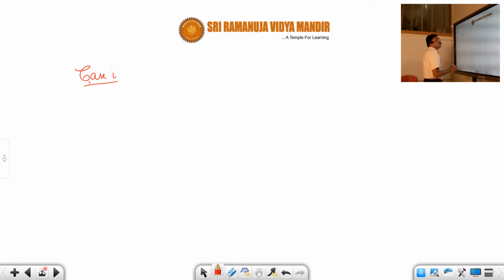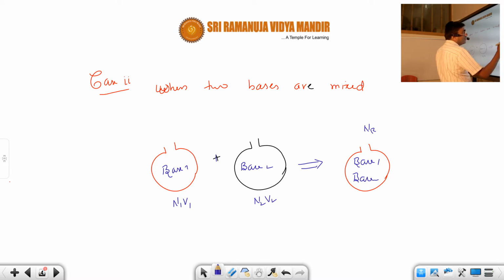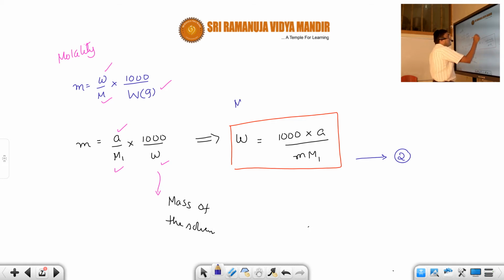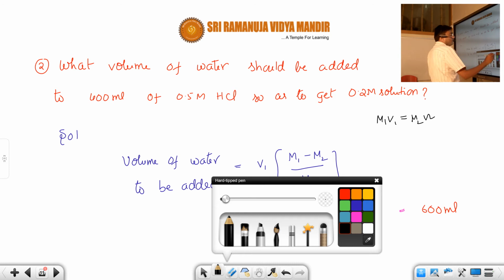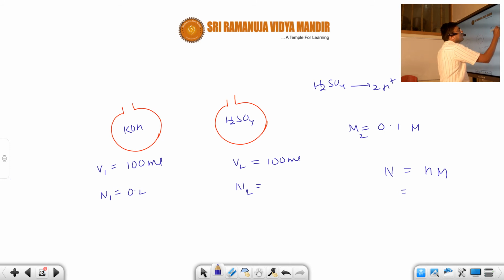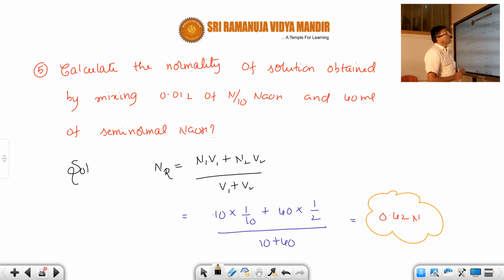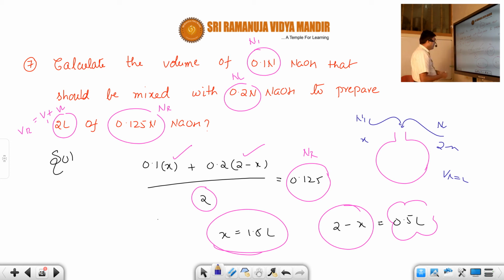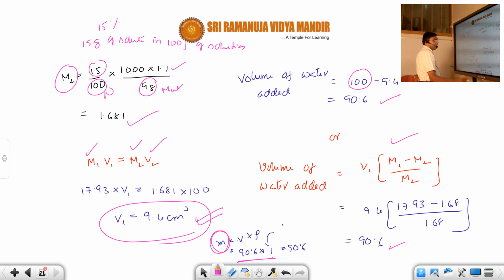STOICHIOMETRY _LEC _17